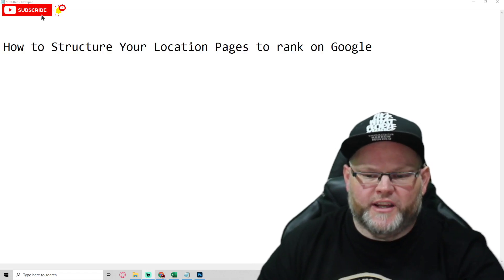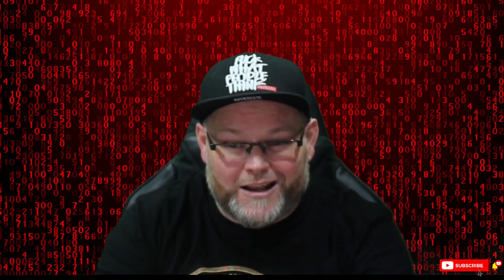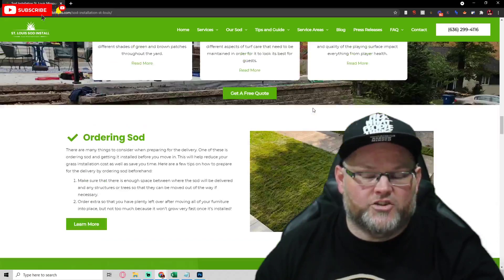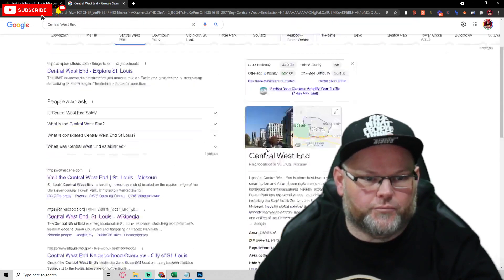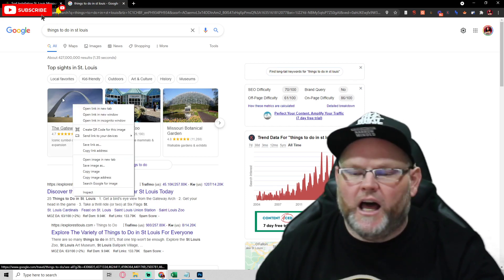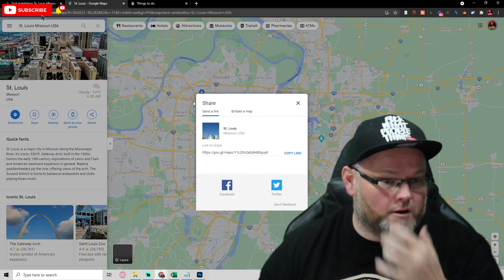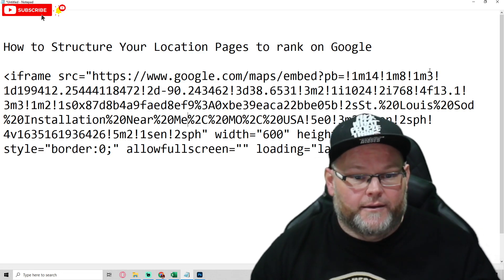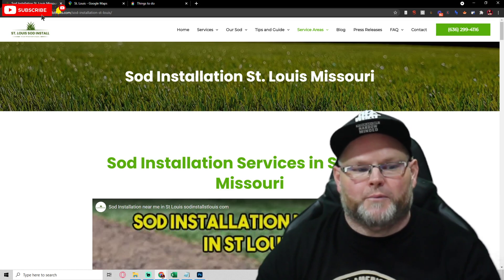How To Write Location Pages That Rank On Google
👈 Make sure to signup for GMB Pros $1 Trial for 30 days How To Write Location Pages That Rank On Google

Location or City pages are webpages designed to rank in Google’s local search results. The first goal of this is to get your business out there and show up for people who may be looking it, but not necessarily on its own website; the second part would then convert visitors into customers by providing them with relevant content that speaks directly at their needs or desires (e., product reviews). Unfortunately most businesses fail miserably when trying create these types of optimized sites which means they won't likely make waves while searching through google listings either due mainly because few know-how about how things need/work online

0:00 How To Write Local Pages That Rank On Google
1:25 Add a header + city name
1:54 Ad Services + city name
3:15 Add Neighborhoods
4:15 Add local Weather
5:15 Add Neighborhoods
6:15 Add things to do